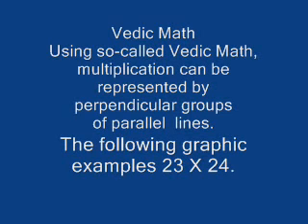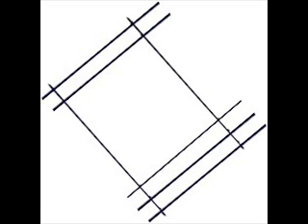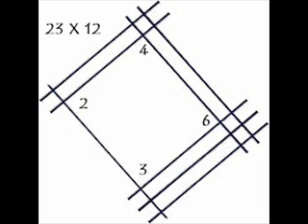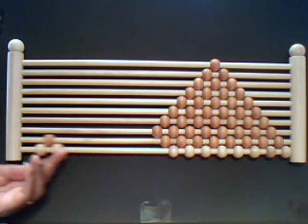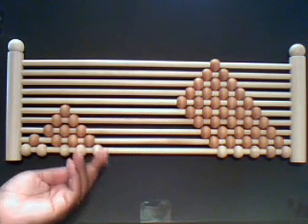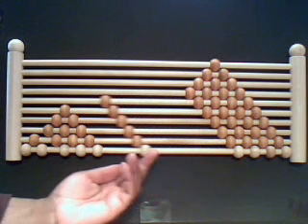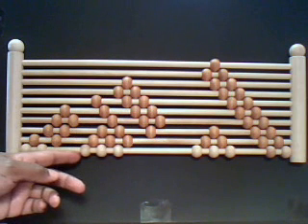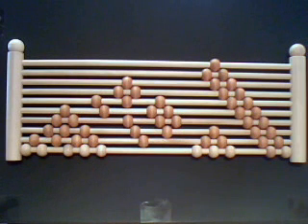Vedic Math 0003 Vedic Graphical Math and the Pythabacus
How Vedic Graphic Solutions to Multiplication Correspond to Solutions on the Pythabacus